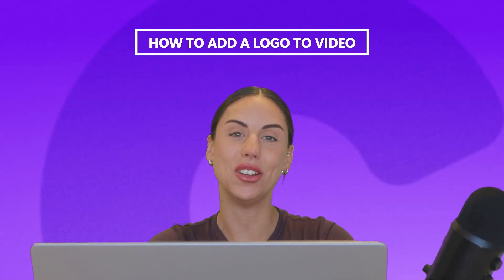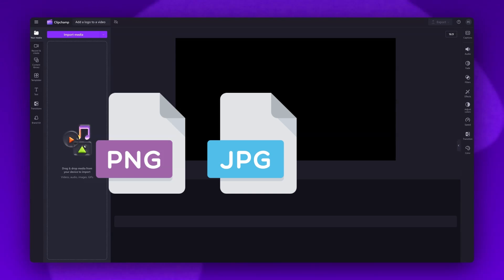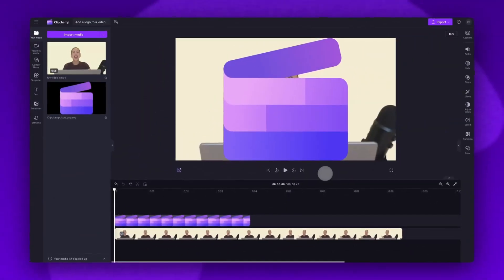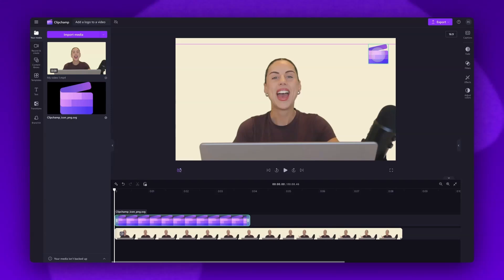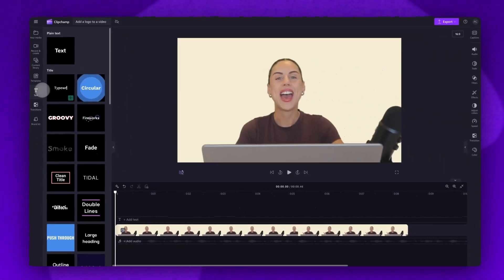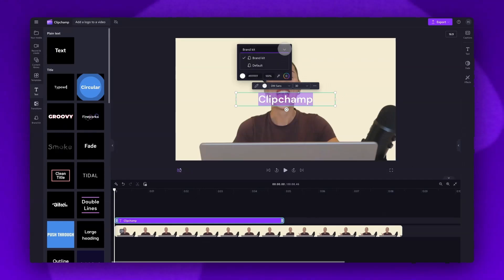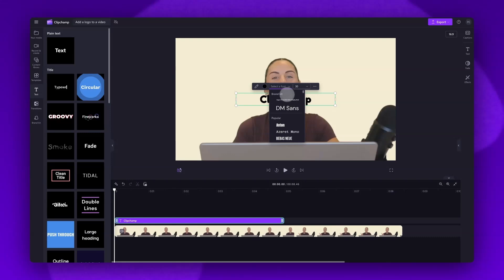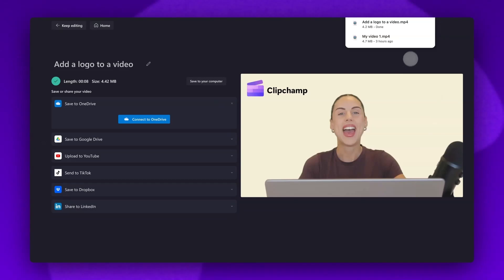How to add a logo to a video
In this quick tutorial, you'll learn how to add a logo onto a video, using either a logo image or text. So, feel free to try it for yourself through the link above ☝️

TIMESTAMPS:

00:00 Intro
00:08 How to access the editor
00:15 How to import your video and logo
00:49 How to adjust the logo size, placement & length
01:34 How to add a text logo
02:49 How to export
03:02

Use this link to start video editing using the best free editing software